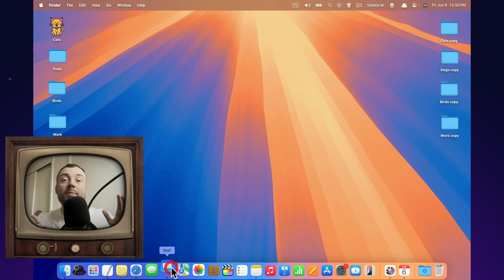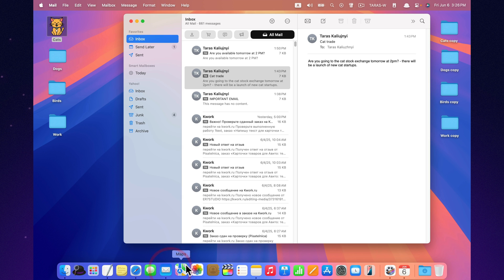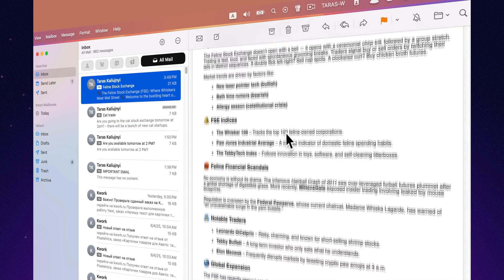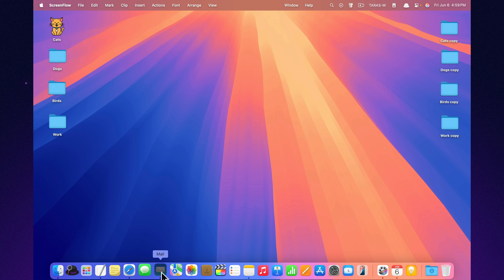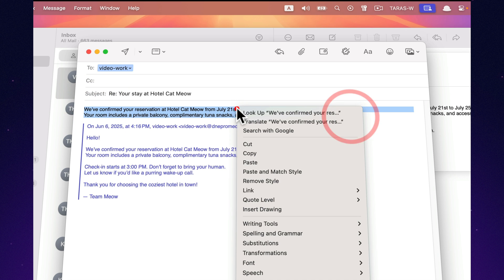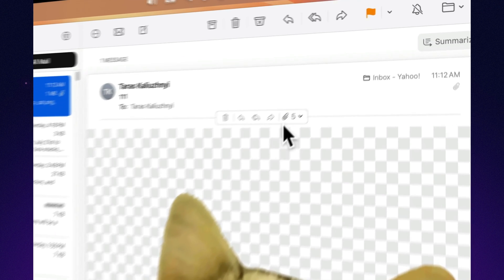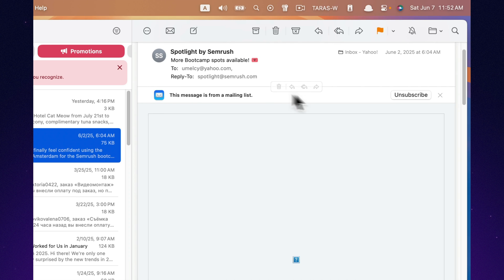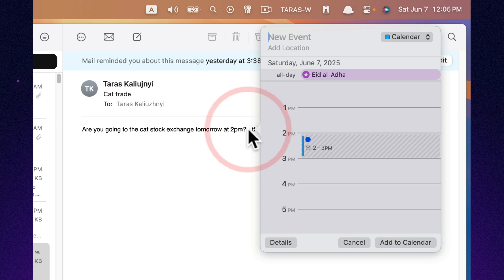Apple Mail: 12 Hidden Features That Will Change How You Use Email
Think you know Apple Mail? Think again.

In this video, we reveal 12 powerful features hiding in plain sight — from scheduling emails and blocking senders to smart filters, undo send, and more.

Whether you're managing a busy inbox or just looking to make email a little less painful, these tips will help you work faster, smarter, and more privately — all using the built-in Mail app on your Mac.

📽️ Timings:

00:00 - Begin
00:21 - Feature 1
00:48 - Feature 2
01:22 - Feature 3
01:49 - Feature 4
02:16 - Feature 5
02:41 - Feature 6
03:08 - Feature 7
03:37 - Feature 8
04:04 - Feature 9
04:25 - Feature 10
04:45 - Feature 11
05:09 - Feature 12